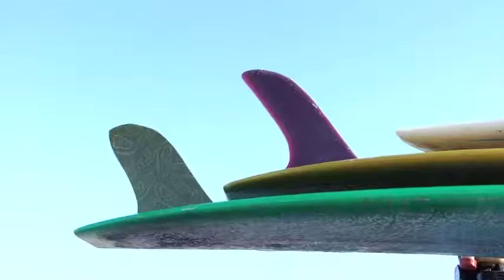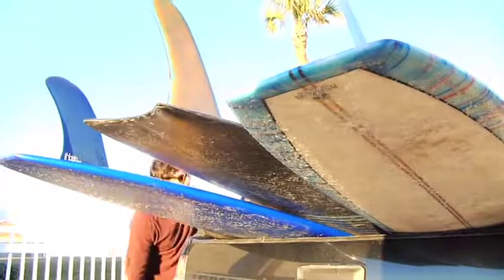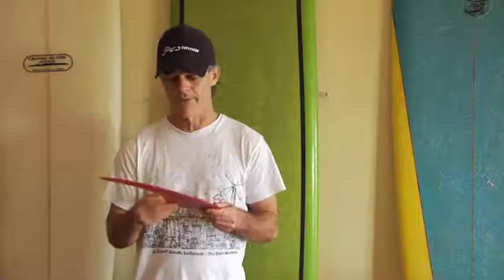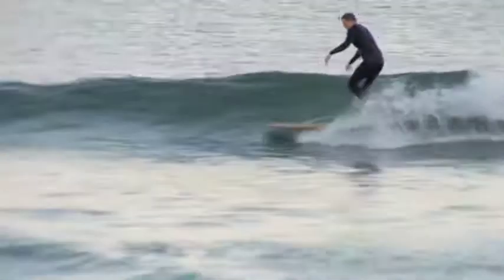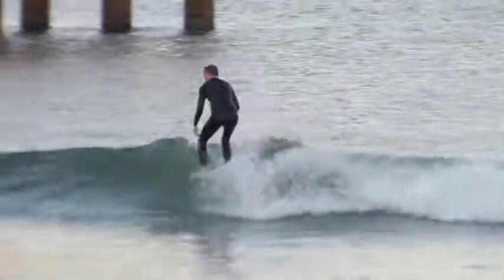Longboard Fin Basics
An explanation of common fin set ups and their uses. Single fins, quads and tri fins.